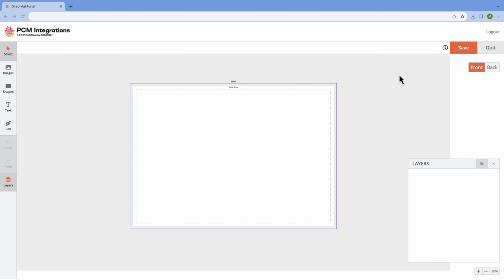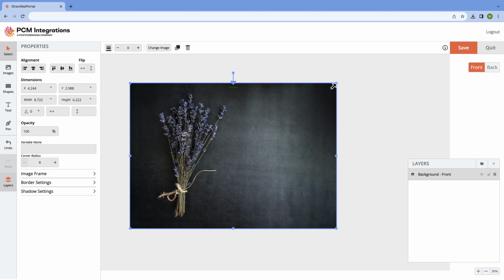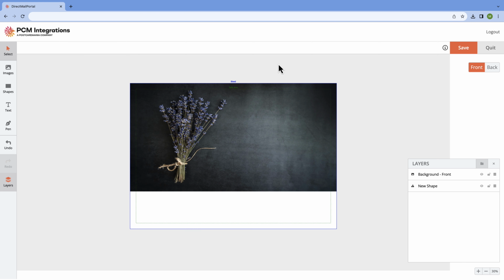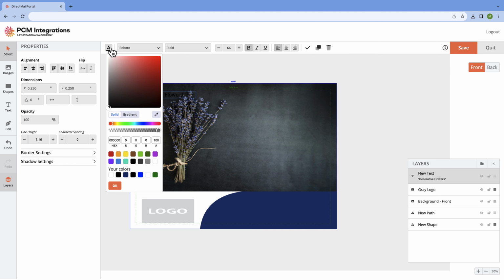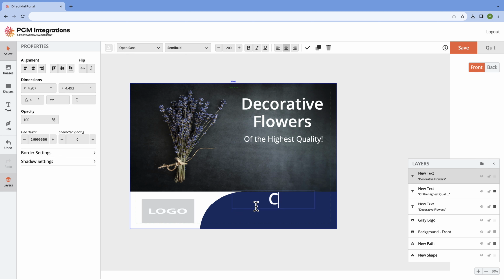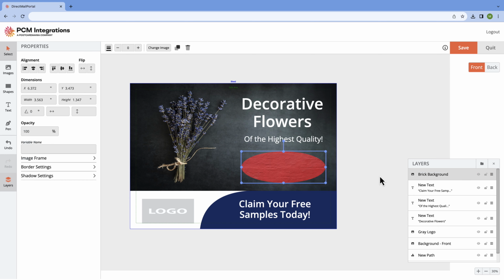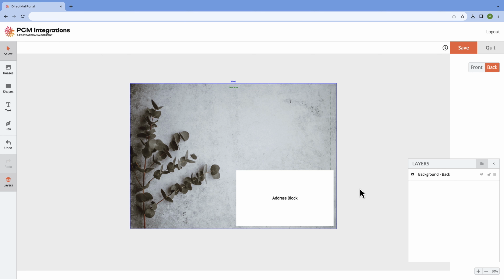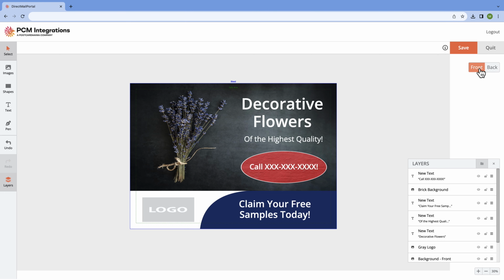PCMi Design Editor - Instructional Video